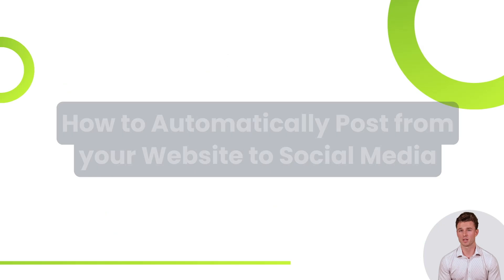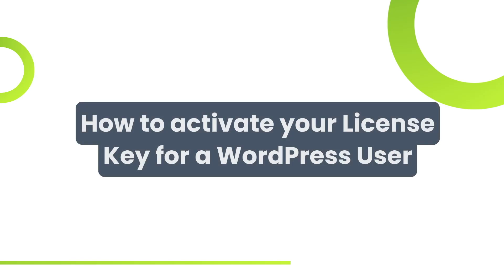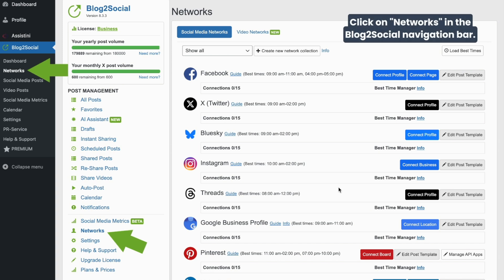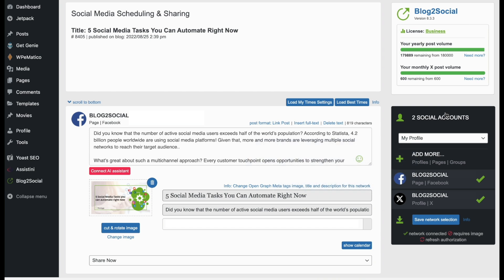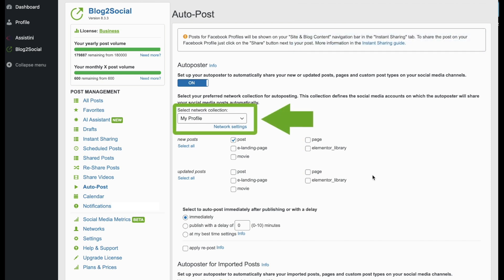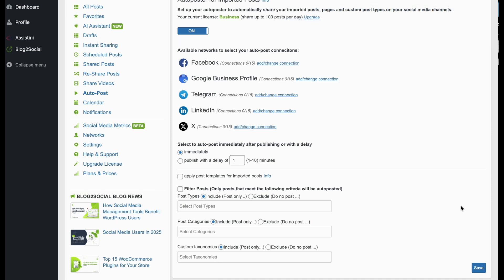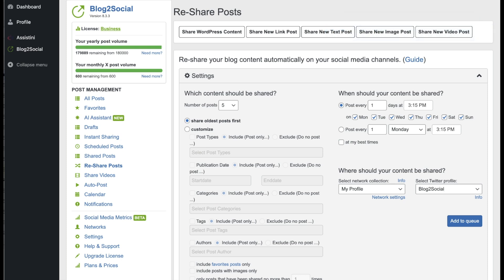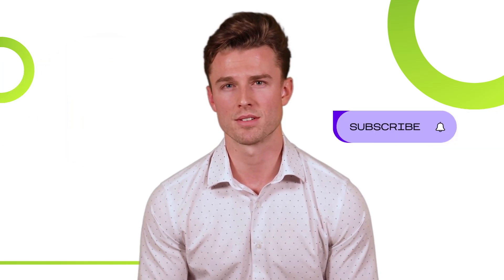How to Automatically Post from your Website to Social Media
Effortless Social Media Automation with Blog2Social 🚀 | Full WordPress Tutorial

Want to save time and boost your content reach?
In this step-by-step tutorial, Michael and Oliver show you how to automate your social media posts directly from WordPress using Blog2Social – the ultimate plugin for content creators, bloggers and businesses!

📌 What you’ll learn in this video:
-How to activate your Blog2Social license key
-Connecting social media accounts like Facebook, Instagram, LinkedIn & many more
-Automatically sharing your WordPress posts
-Setting up the Auto-Poster for instant content distribution
-Using the Re-Sharer to keep your evergreen content alive

With Blog2Social, you can effortlessly schedule and publish your content across multiple platforms, improve engagement, and ensure a consistent online presence — all within WordPress.

💡 Guides:
How do I activate my License Key?

How to create Social Media Posts and share link, text, image or video posts

How do I auto-post and auto-schedule blog posts on Social Media with the Auto-Poster?

How do I automatically re-share Posts on Social Media?